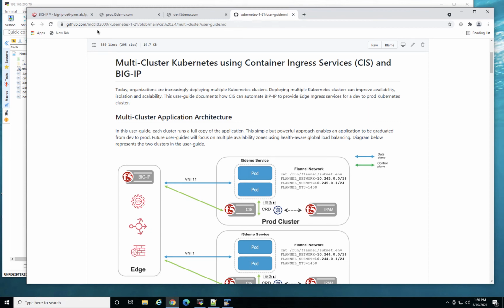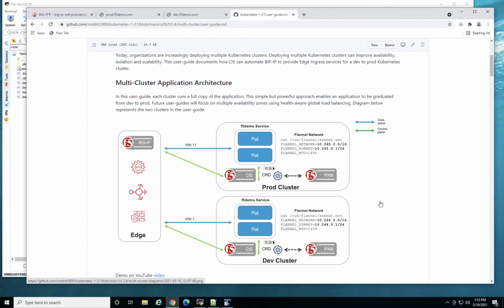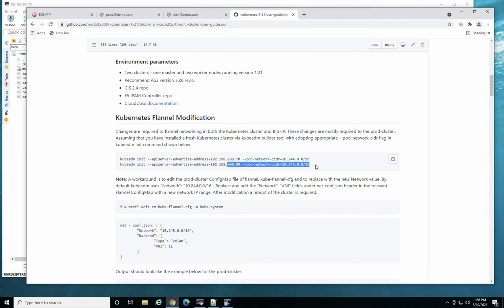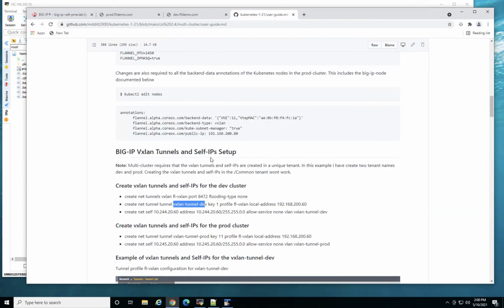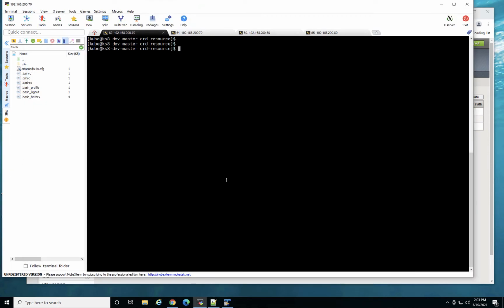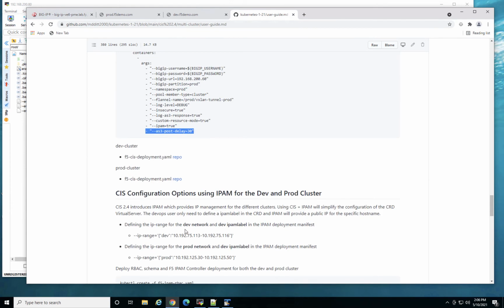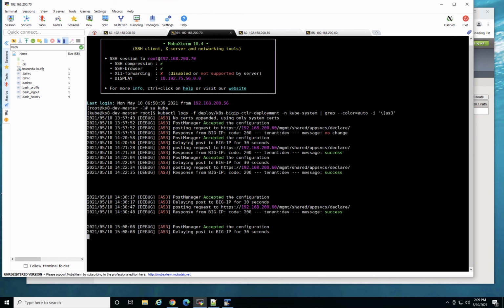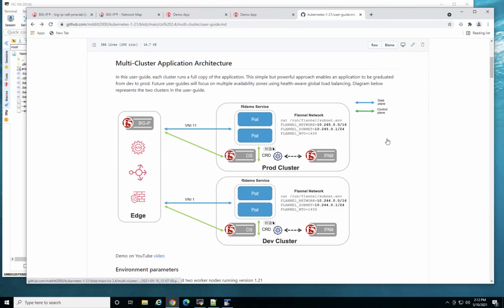Multi-Cluster Kubernetes using CIS and BIG-IP using Flannel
This demo of Multi-Cluster Kubernetes using Container Ingress Services (CIS) and BIG-IP using Flannel